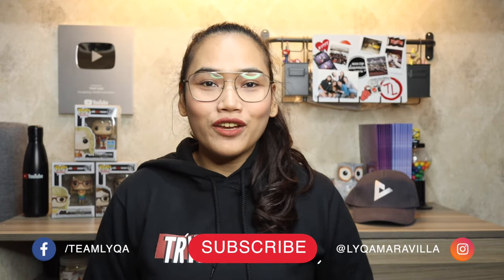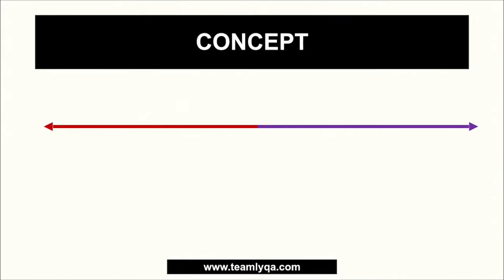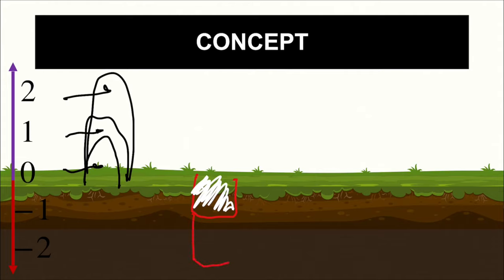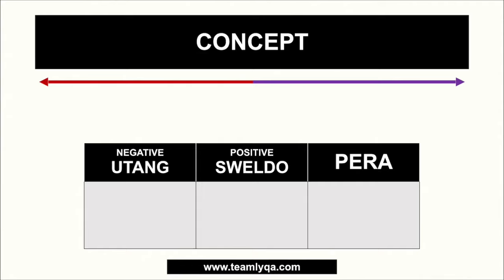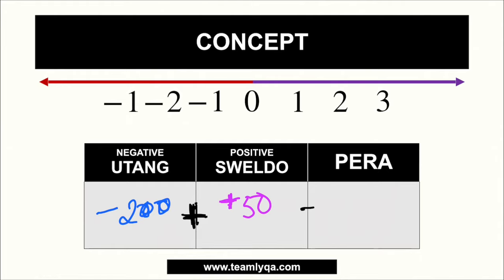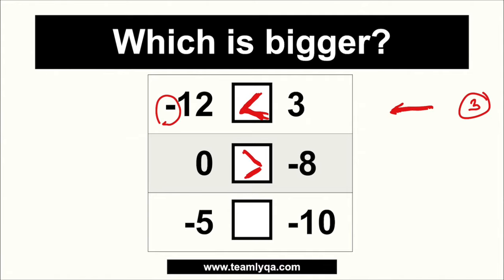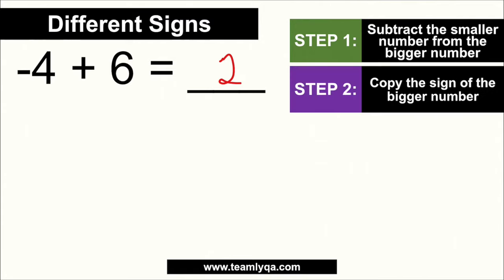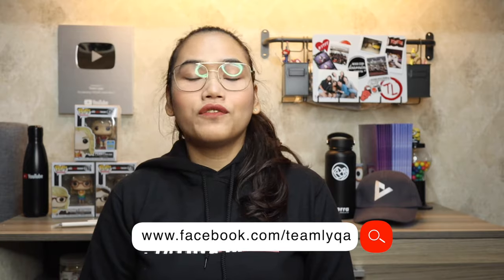Adding Integers | Part 1 - Concept and Explanation - Civil Service & UPCAT review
How can you explain the concept of Integers to anyone regardless of age? Here's a simpler way to do it. I also discussed the steps sa adding ng integers whether same or different ang kanilang signs.

Happy learning!